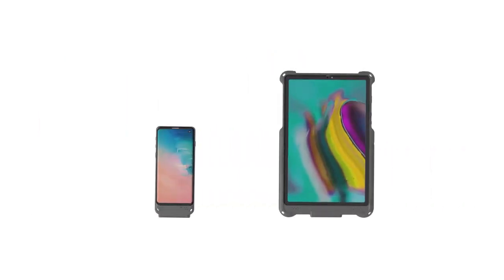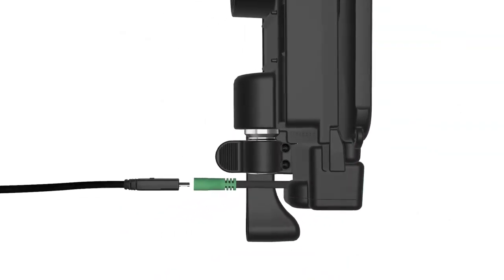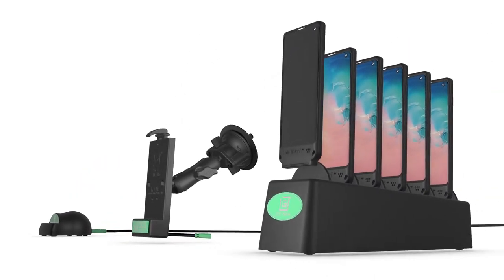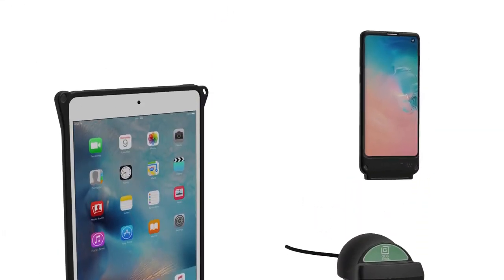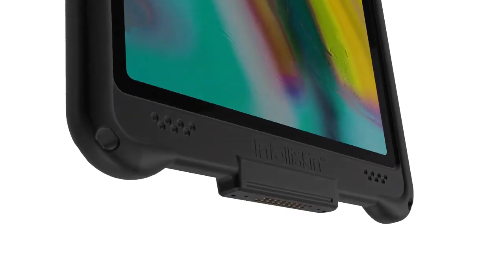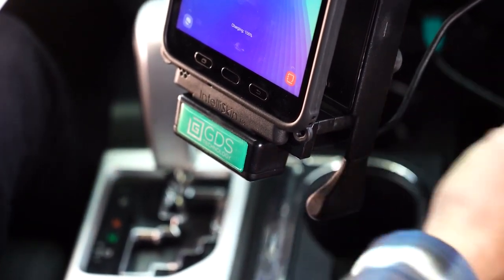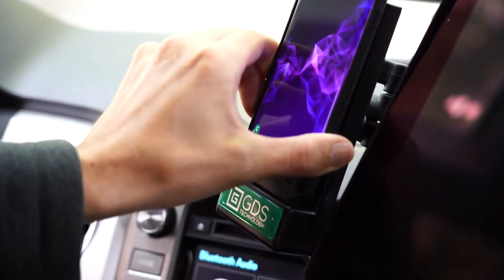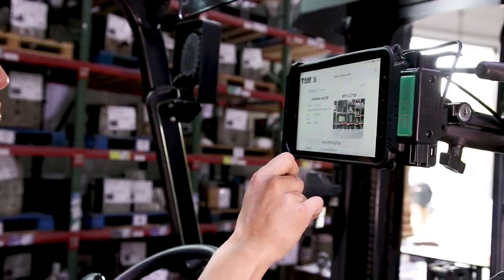What is GDS® Technology™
GDS® Technology™ is a platform that transforms your consumer phone or tablet into a reliable and efficient enterprise workstation for on-the-go use. This modular technology keeps your devices powered and connected to an ecosystem of other peripherals, customizable for any consumer or industrial environment.

Each GDS® Dock™ keeps your device charged and safe in any environment with a variety of desktop and vehicle docking stations. The built-in Distinctive D-Shape™ with ruggedized pogo-pin technology delivers the best power and data connectivity. The GDS® Dock™ supports any phone or tablet equipped with what's known as IntelliSkin®.

IntelliSkin® is a protective sleeve for your phone or tablet that converts your device's internal charging connector to the GDS® pogo-pin technology on the outside. Featuring military grade drop protection, IntelliSkin® will extend the life of your device by preventing damage to the charging port from repetitive docking. A variety of GDS® Ecosystem™ accessories are available to enable the most ergonomic and convenient workflow.

IntelliSkin® with GDS® Technology™ is a future proof system that protects your investment for the long term. As new devices emerge and new technology advances, GDS® Tech™ will always keep your business ahead of the curve.

GDS® Technology™ - Always Protected. Always Connected.®